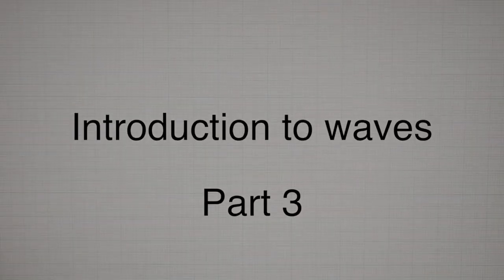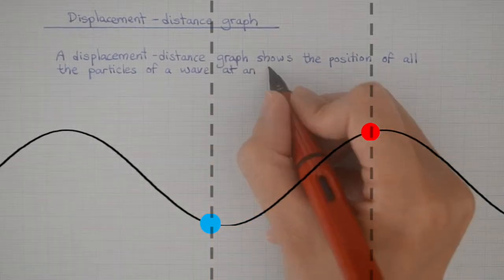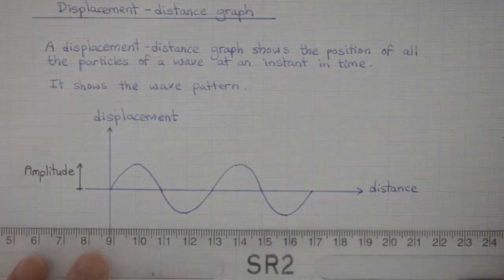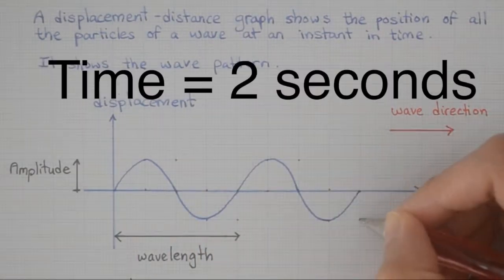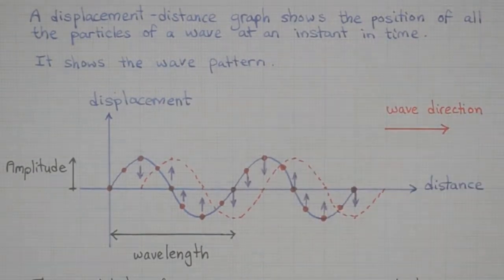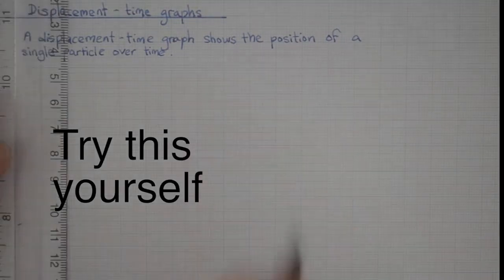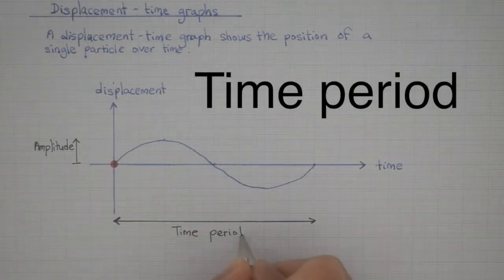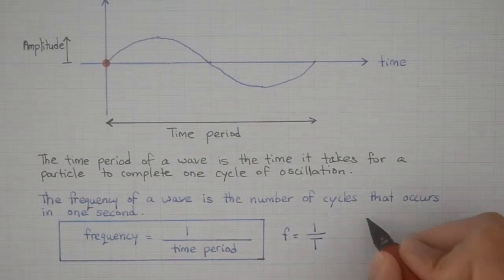GRAPHS of WAVES: displacement-distance & displacement-time graphs | A Level Physics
This is part 3 of a video lesson on the introduction to the physics of waves. Here, we learn about the difference between displacement-distance graphs and displacement-time graphs. You can pause the video to make your own notes.